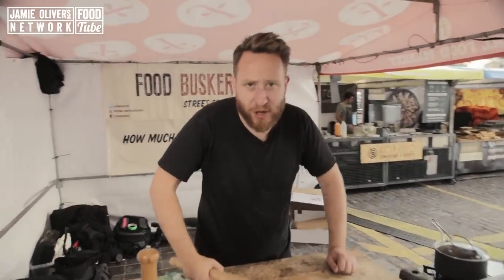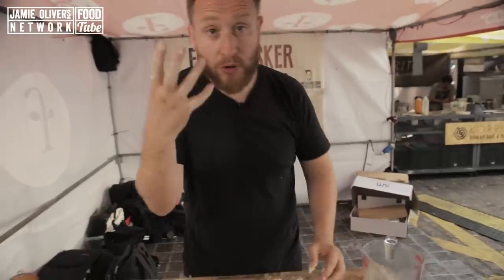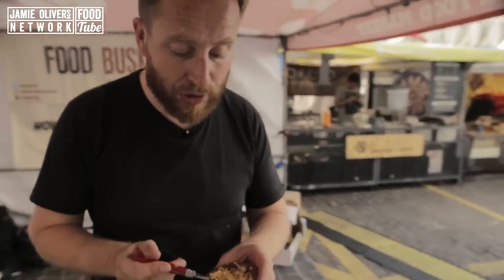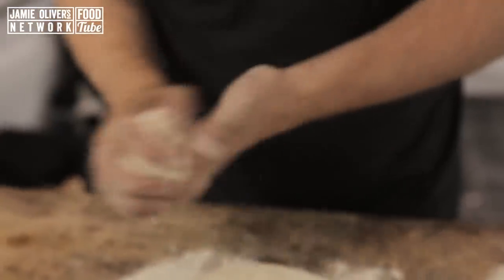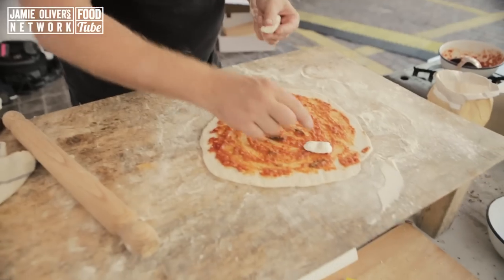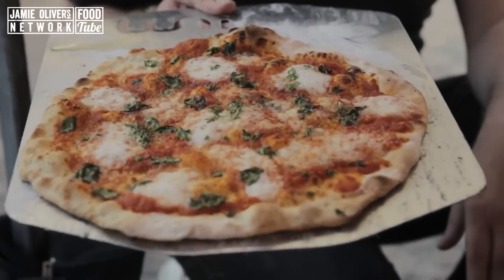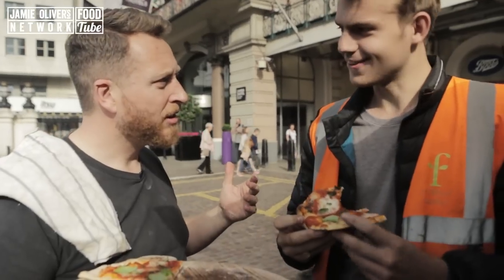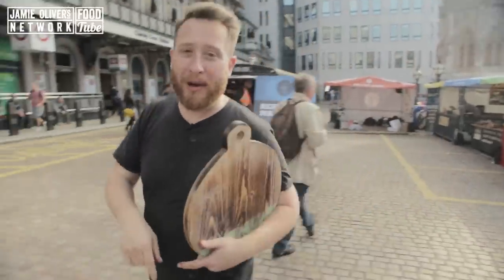Margherita Pizza | John Quilter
Yes yes my brothers and sisters!
Today I'm at the Realfood festival market down at charing cross and i'm showing you how to make pizza from scratch. Super simple, super easy, super boom tings!

LONDON
W12 8EZ

JQ